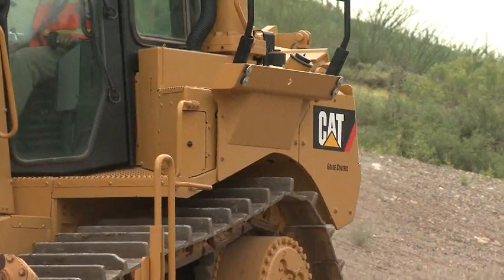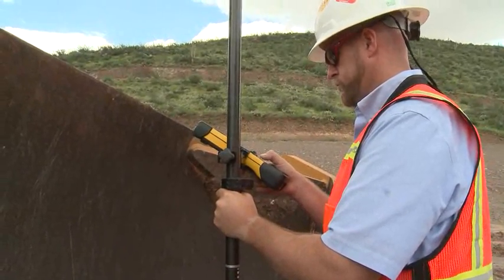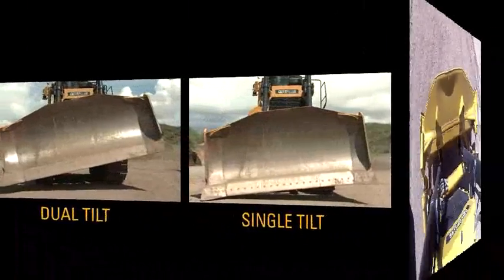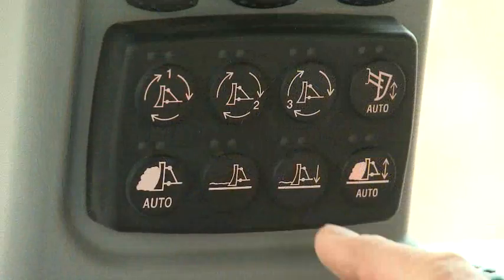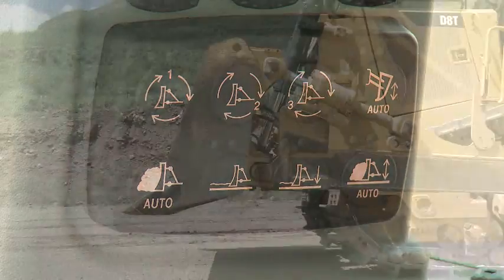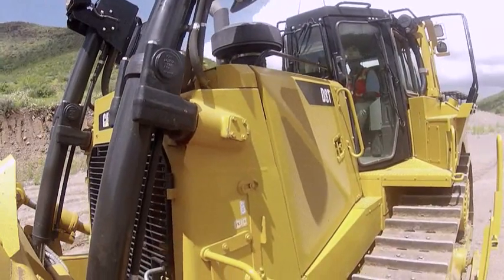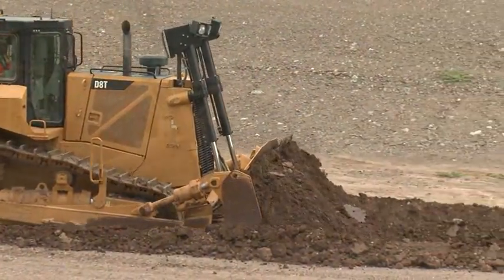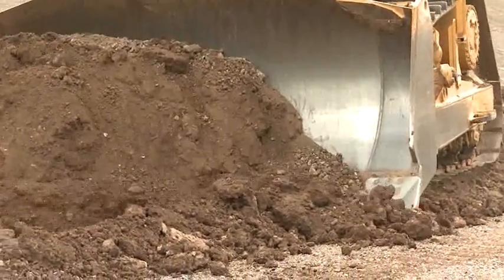Cat® Grade Control for Track Type Tractors – Neutral Blade Position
Learn about placing the blade pitch into a neutral position on the Track Type Tractor that have Cat Grade Control for accuracy. This includes Automatic Blade Control, Auto Carry, and Grade Control.